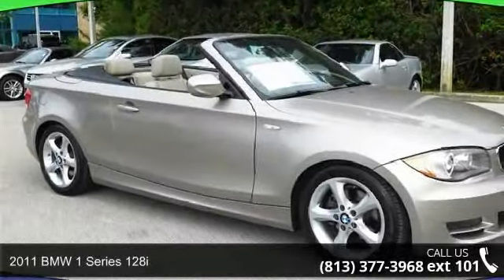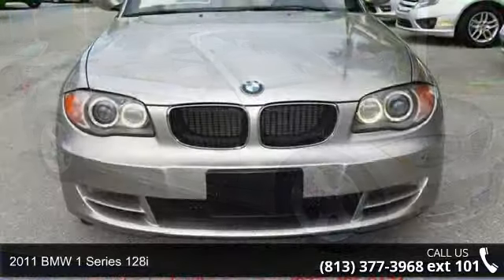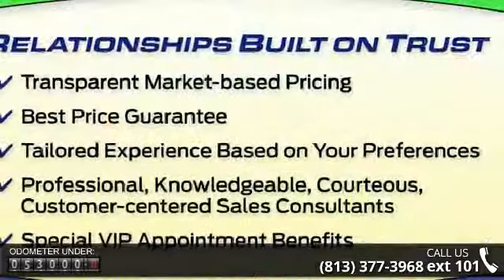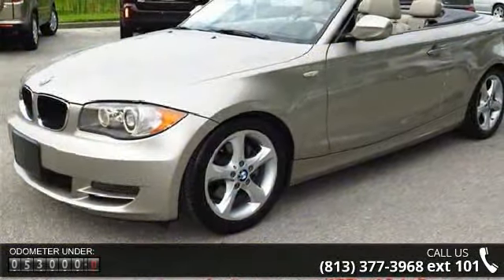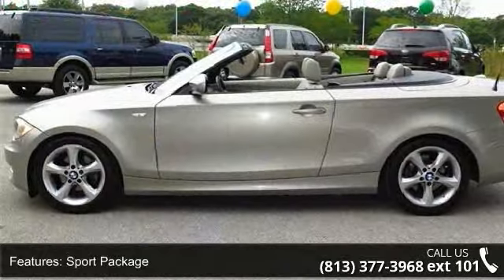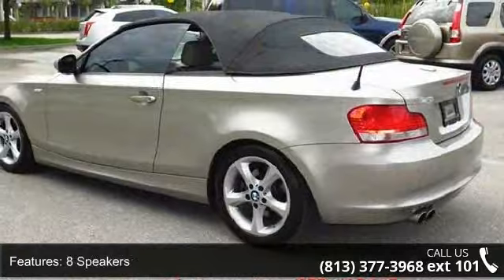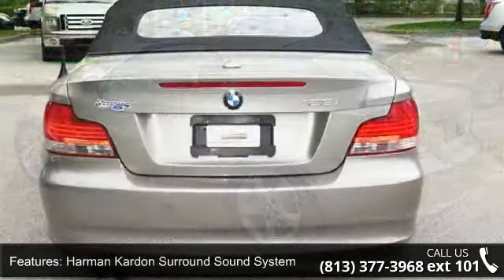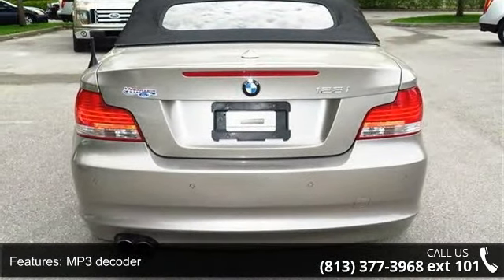2011 BMW 1 Series 128i - Veterans Ford - Tampa, FL 33625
Sport Package, Boston Leather Upholstery, Harman Kardon Surround Sound System, Moonlight Black SoftTop, and Sport Seats. Clean AutoCheck (No Accident data) Creampuff! This handsome 2011 BMW 1 Series is not going to disappoint. There you have it, short and sweet! This convertible is nicely equipped with features such as Sport Package, Boston Leather Upholstery, Harman Kardon Surround Sound System, Moonlight Black SoftTop, and Sport Seats. The pin-you-to-your-seat performance of this outstanding 1 Series will make it a favorite among our more passionate buyers. New Car Test Drive said, "...the sporty dynamics of rear-wheel drive, agile handling, powerful engines and seating for four, all those attributes we've come to expect from the Bavarian automaker, in a smaller, less costly package than its other models..." Nobody beats a Veterans Ford deal!!